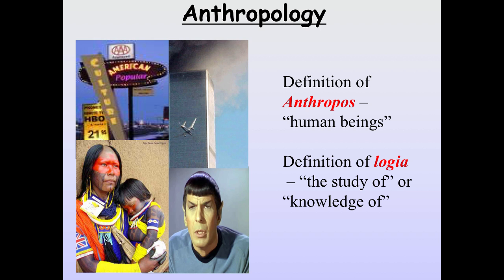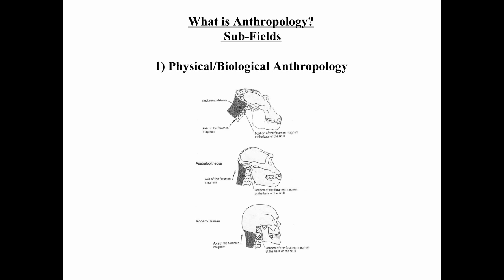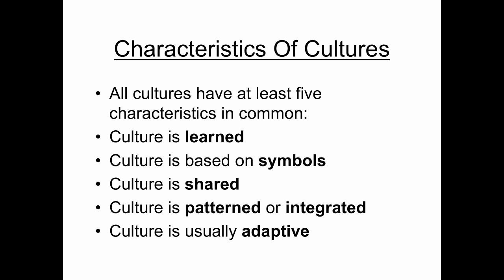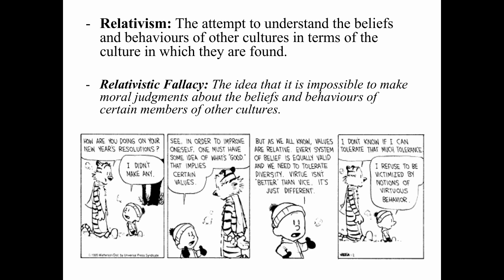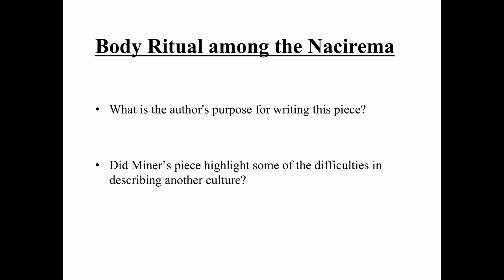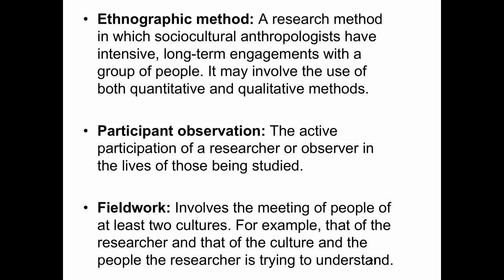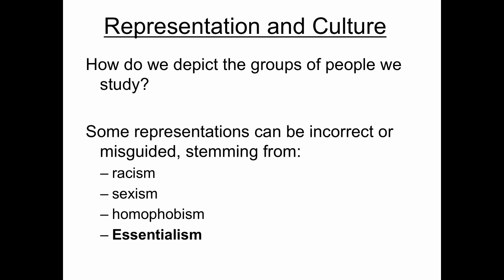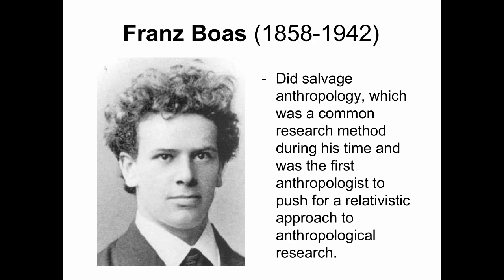What is Anthropology?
Table of Contents:

00:00 - ANTHROPOLOGY 100
00:30 - I hear, I forgetI see and I rememberI do and I understand              -Chinese proverb
02:29 - Alien Anthropologist
04:00 - Anthropology
06:23 - What is Anthropology? Sub-Fields1) Physical/Biological Anthropology
08:15 - 2) Archaeology
15:18 - 3) Linguistic
21:20 - 4) Socio-cultural Anthropology
23:27 - 5) Applied Anthropology
25:38 - What is culture?
27:52 - Characteristics Of Cultures
30:49 -
34:34 - Ethnocentrism: the opinion that one’s own way of life is natural or correct and, indeed, is the only true way of being fully human.- Ethnocentric Fallacy: The mistaken notion that the beliefs and behaviours of other cultures can be judged from the perspective of ones own culture.
37:12 -
38:12 - Ethnocentrism: the opinion that one’s own way of life is natural or correct and, indeed, is the only true way of being fully human.- Ethnocentric Fallacy: The mistaken notion that the beliefs and behaviours of other cultures can be judged from the perspective of ones own culture.
38:35 - Ethnocentrism in Action: The Challenge
42:36 -
45:42 - Critical Cultural Relativism
46:30 - Being Canadian
48:46 -
57:37 - Doing Fieldwork
58:07 - Participant Observation
58:29 - Informed Consent
01:00:18 -
01:05:45 - Representation and Culture
01:06:54 - Essentialism
01:08:50 -
01:09:32 - Early Anthropology
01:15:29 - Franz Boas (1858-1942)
01:21:20 - Malinowski: “Out of the Armchair”
01:23:17 - From salvage anthropology to multi-sited fieldwork…
01:25:38 - Culture Shock